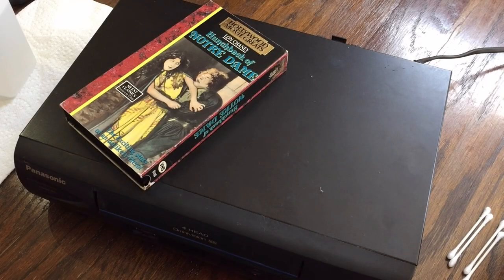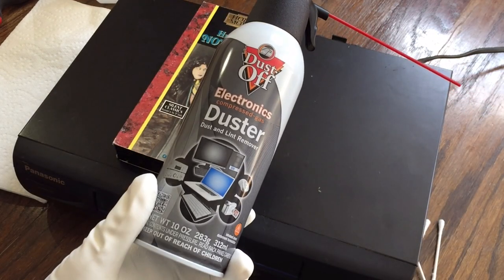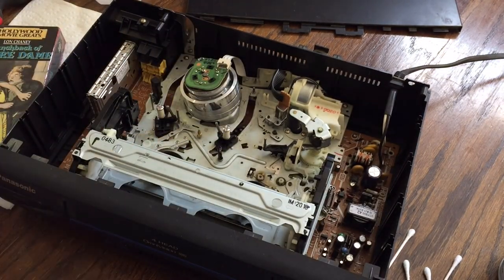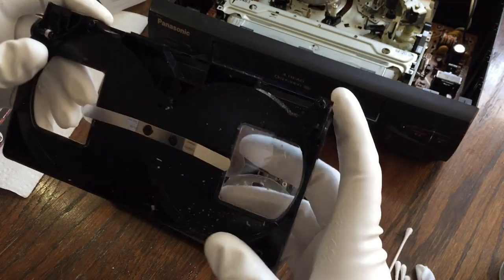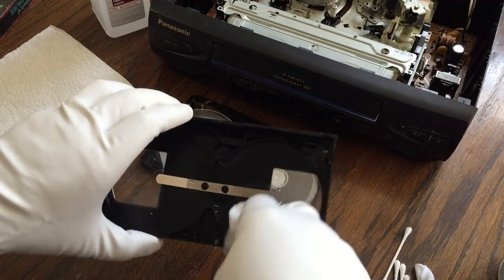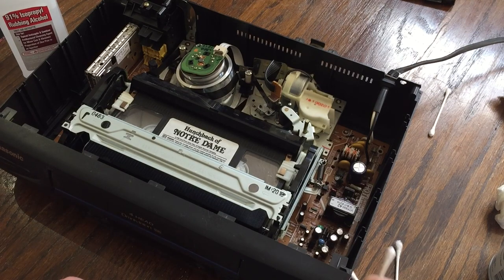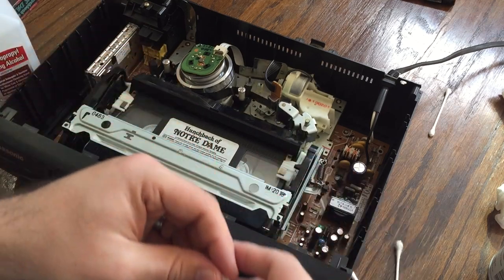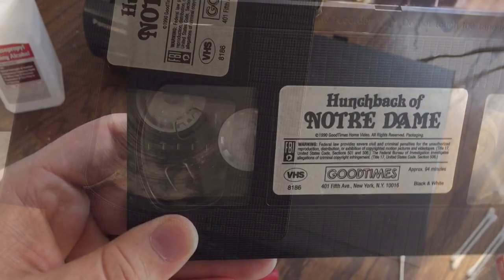How to Clean a Moldy VHS Tape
My method for cleaning mold off of VHS tapes. This method is mostly taken from this blog post on LunchMeatVHS.com